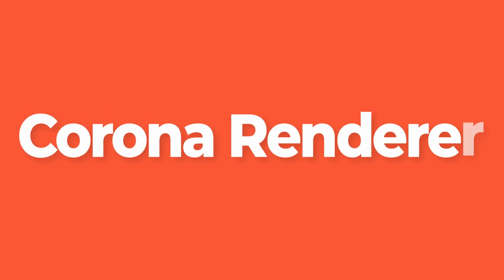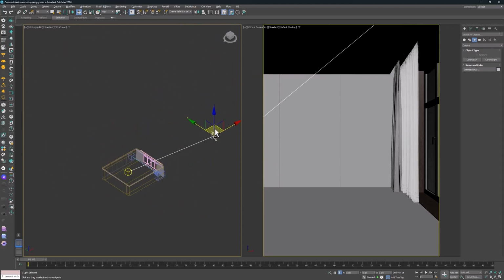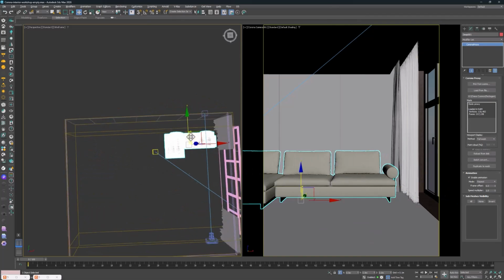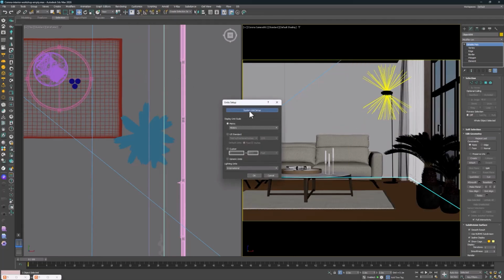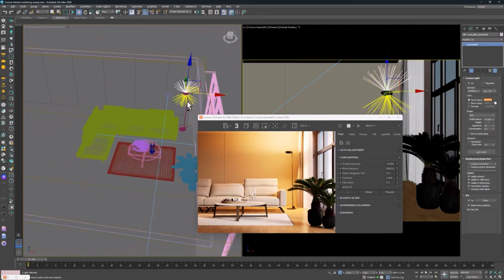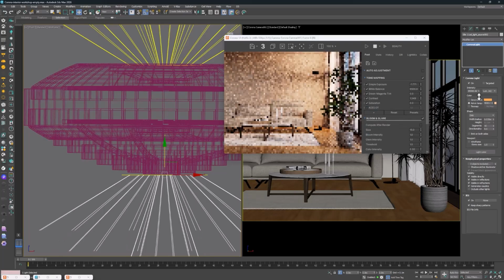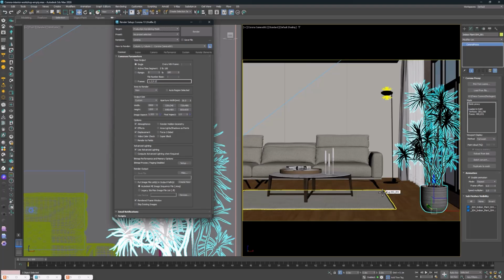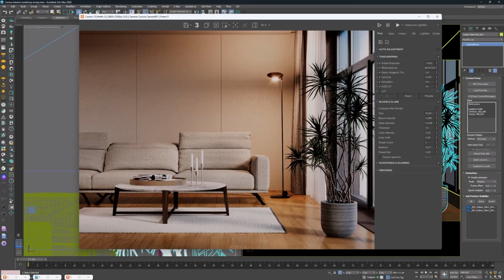Corona Renderer Basics for Beginners | Learn Rendering in 3ds Max (Step-by-Step)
In this beginner-friendly tutorial, we’ll learn the fundamentals of Corona Renderer in 3ds Max — perfect for those who are just getting started.
You’ll get a clear overview of the main settings, lighting, materials, and rendering workflow so you can create beautiful, realistic renders easily.

This video is designed to help you understand Corona’s interface and essential tools quickly, even if you’ve never used it before.

🧩 What You’ll Learn:

Introduction to Corona Renderer and setup in 3ds Max

Understanding lights, materials, and render settings

Fast rendering tips for beginners

How to get realistic results easily

🎓 Level: Beginner
💡 Software: Corona Renderer + 3ds Max
📚 Category: Rendering & Visualization

✨ For the full course and advanced lessons, visit our YouTube channel [Apademy]